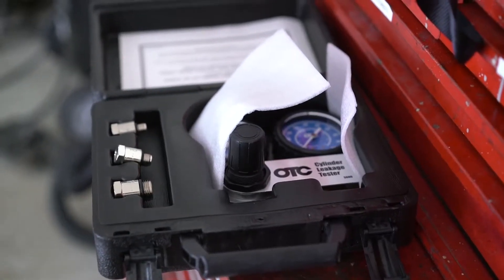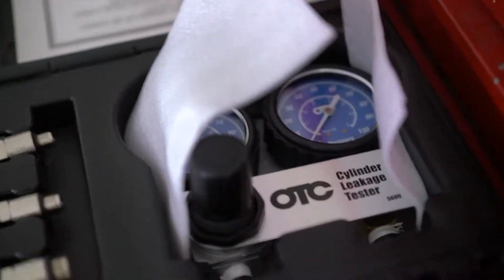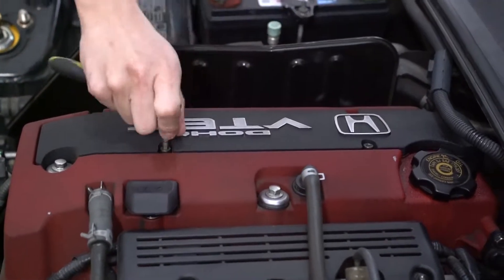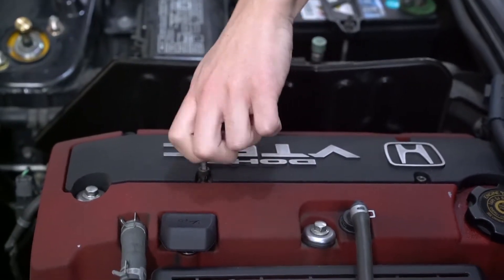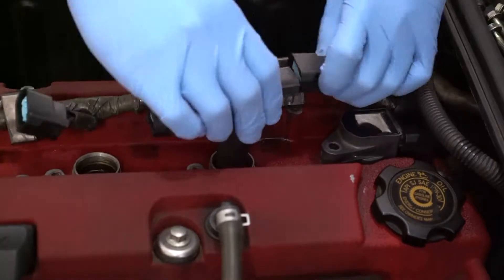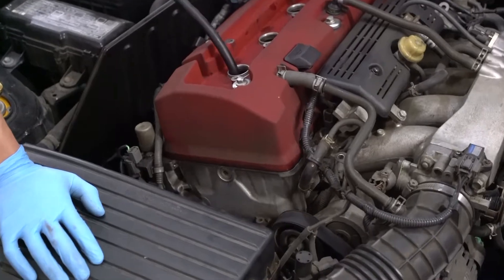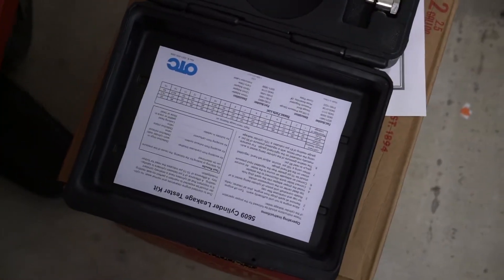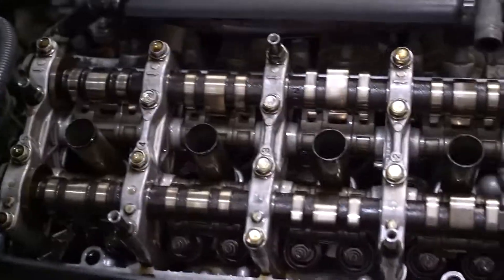S2000 Leakdown Test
S2000 Leakdown Test with the OTC leakdown Tester

Small edit, set your Compressor to at least 90Psi for this test!